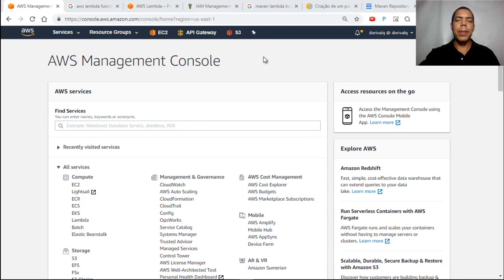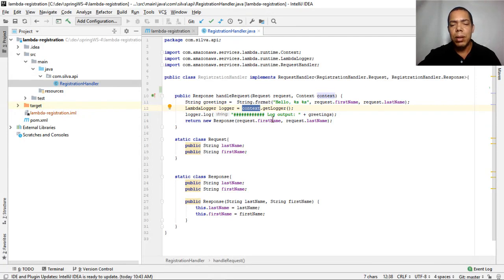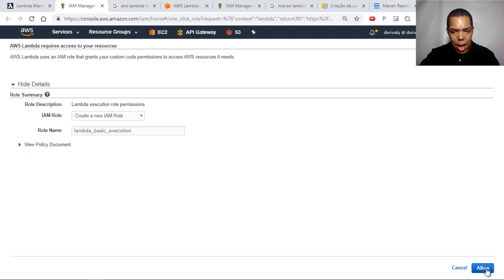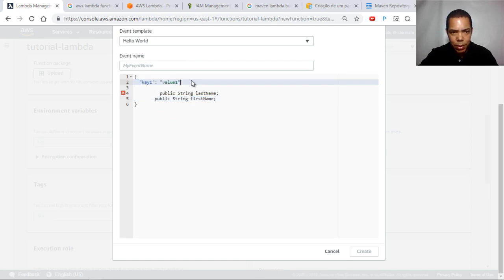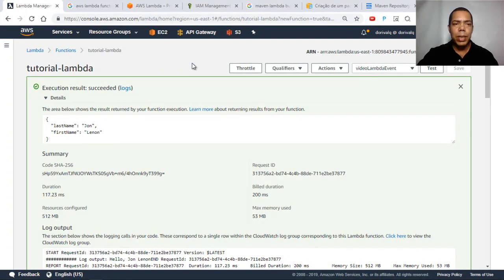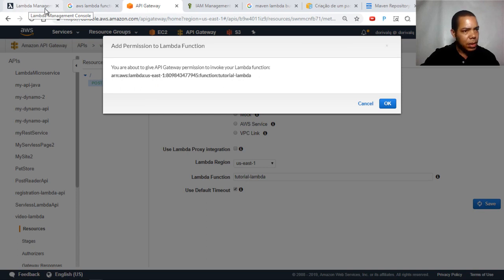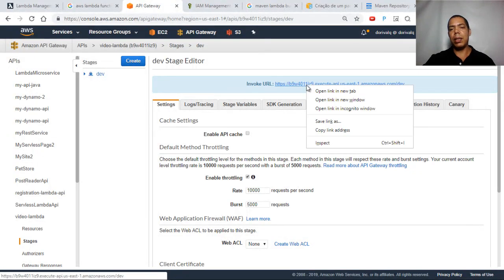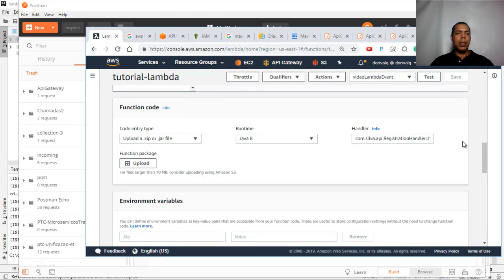How to create AWS Lambda function in Java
Learn how to deploy and test a serverless AWS lambda function written in Java on the Amazon Web Services platform.
Lambda allows developers to deploy "serverless" applications. Obviously, there are still servers involved, but you don't have to manage them yourself.
In summary you have to:
-Create a Java function handler using you preferred Java IDE
-Log in to Aws console
-Under compute, click on Lambda
-New lambda Function
-Upload you jar application
-Create a test event and test your function
-Create an endpoint using API Gateway to make your function available via API.